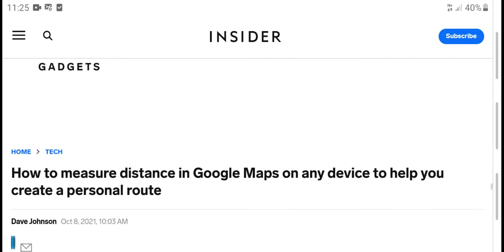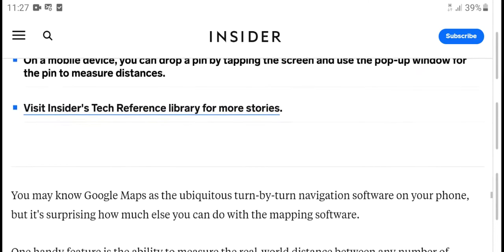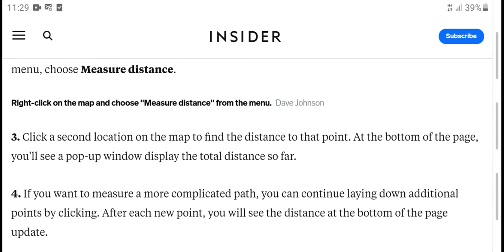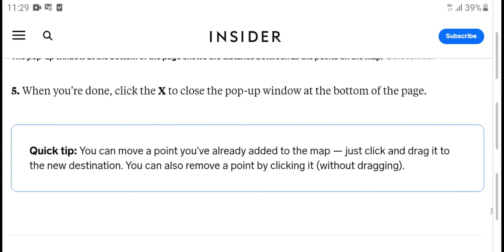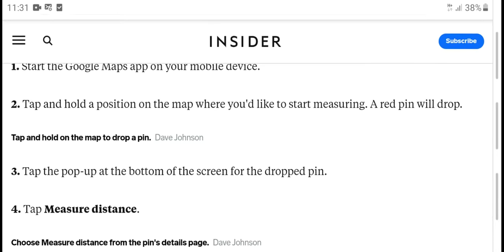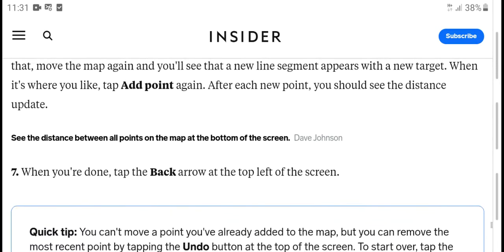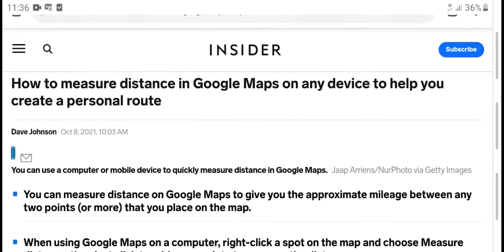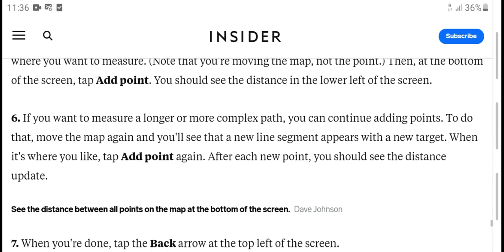How to measure distance in Google Maps on any device || rashid channa tv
Promote your website for me video

How to measure distance in Google Maps on any device

How to measure distance in Google Maps on a computer
1. Open Google Maps in a web browser.

2. Right-click anywhere on the map that you want to set as a starting point. In the dropdown menu, choose Measure distance.

Right-click on the map and choose "Measure distance" from the menu. Dave Johnson